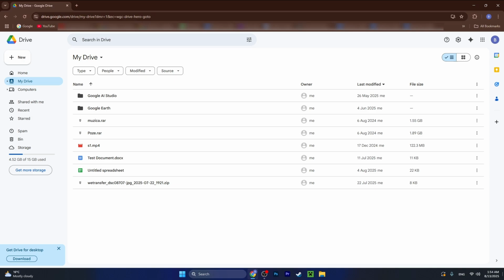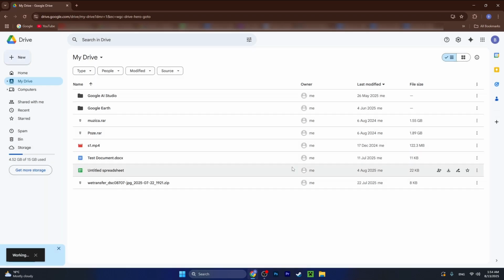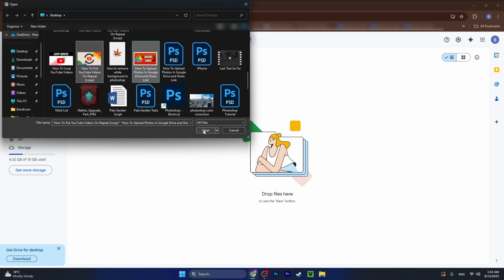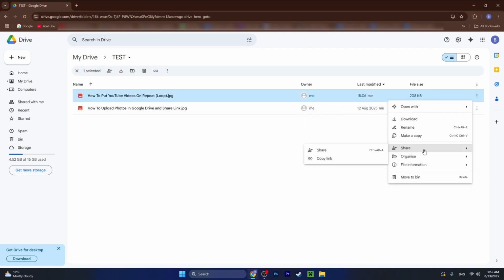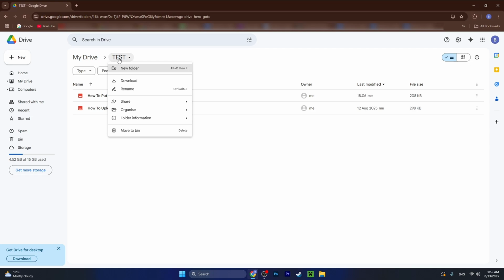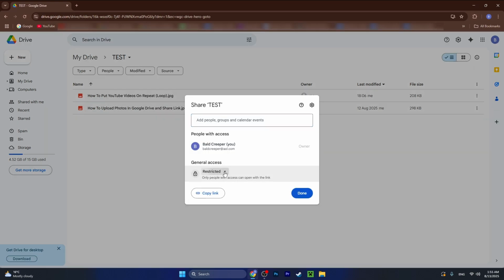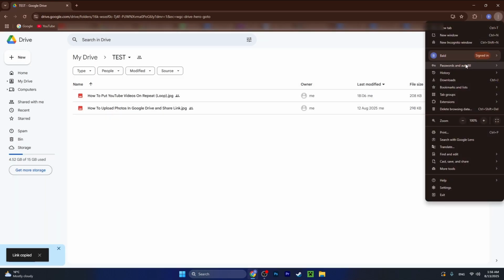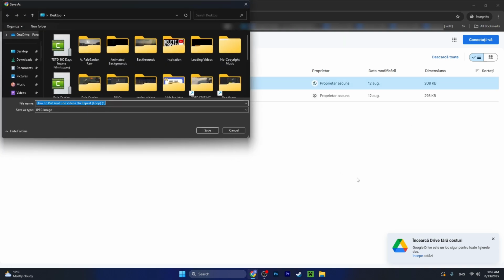How To Upload Photos In Google Drive and Share Link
I'll guide you on how to create a google drive link to share files, pictures, and etc..
Actually to use Google Drive it's easier than you think. You can either share and entire folder with all it's containing or also you can share a single and specific file from it.
I hope this tutorial will help you on how to share google drive link.
Have a nice day! :3